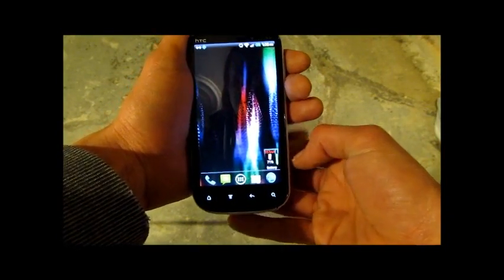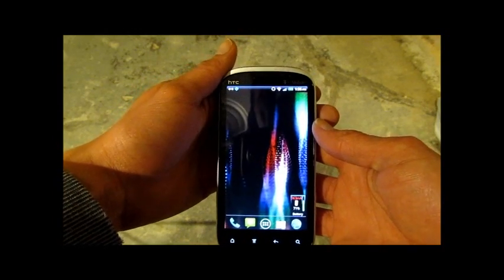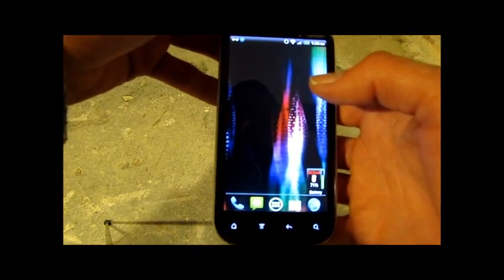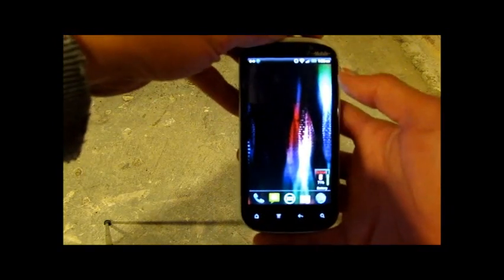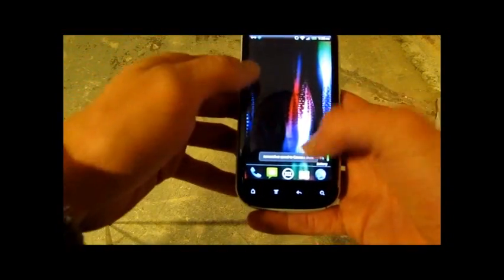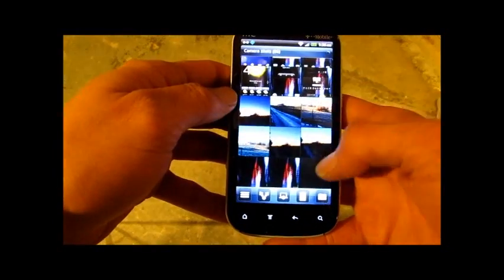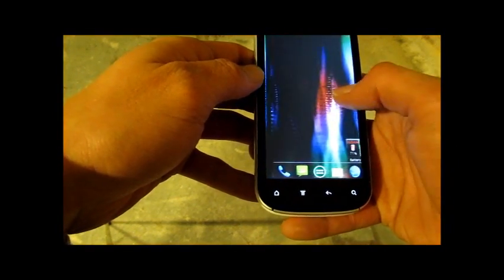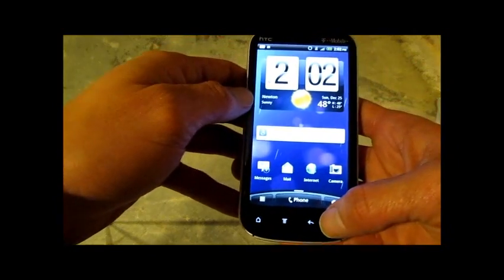How to take Screenshots without Root on an HTC Amaze 4G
This is a quick tutorial on taking screenshots on a T-Mobile HTC Amaze 4G - no root needed!